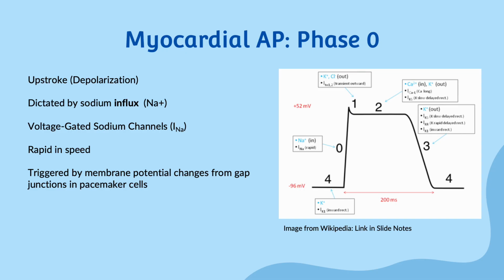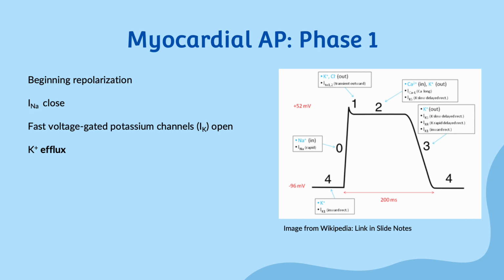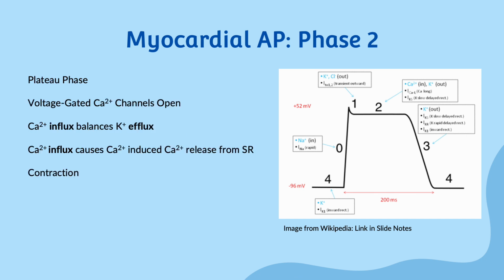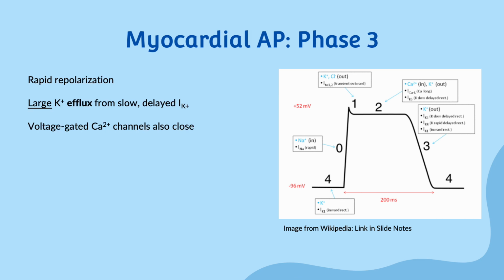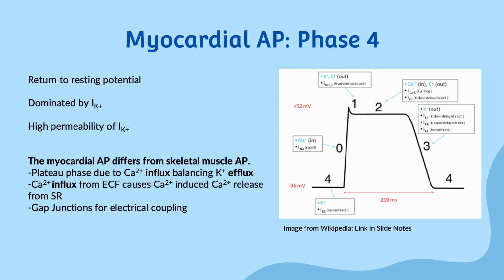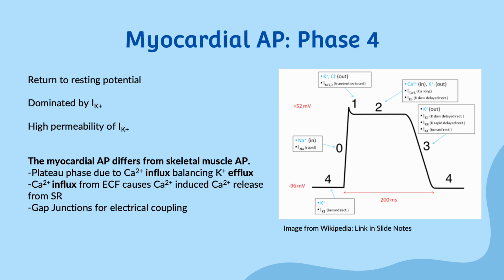The Myocardial Action Potential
In this video, we cover the various phases and the underlying physiology of the myocardial action potential for the USMLE STEP 1 Exam.